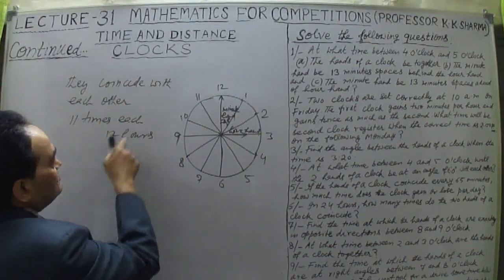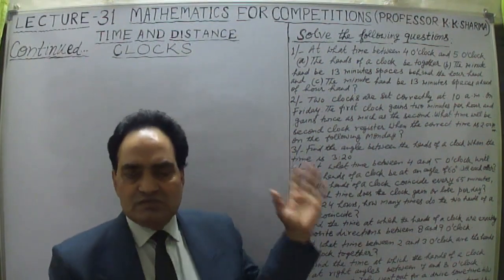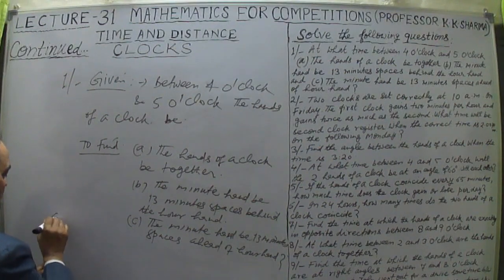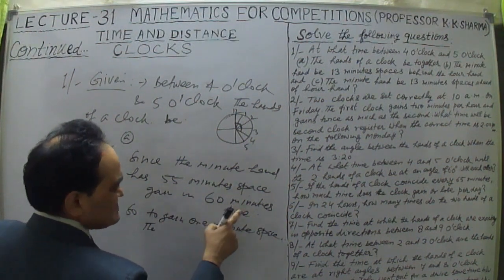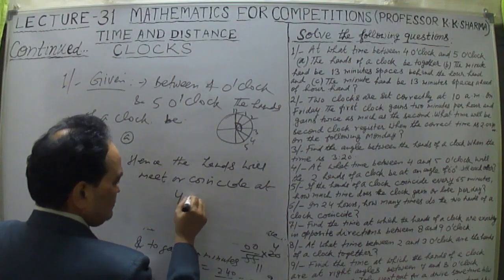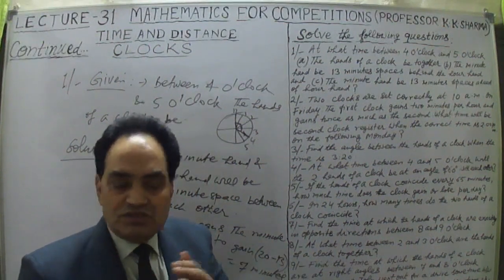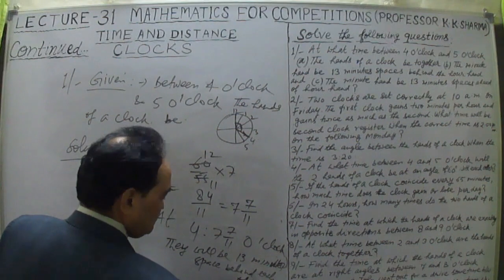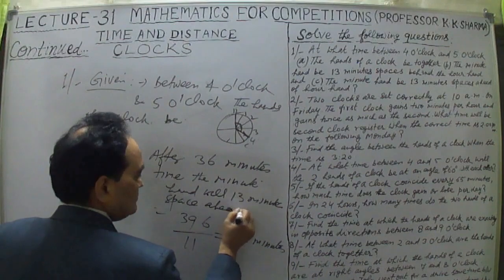QUESTIONS BASED ON TIME AND DISTANCE CLOCKS LECTURE 31 B STEP BY STEP LEARNING PROFESSOR KKSHAR